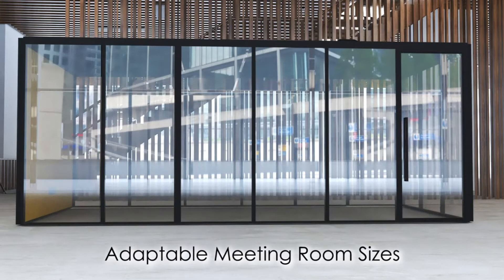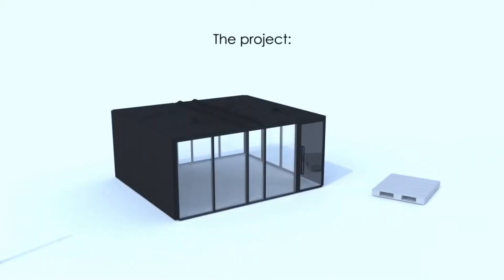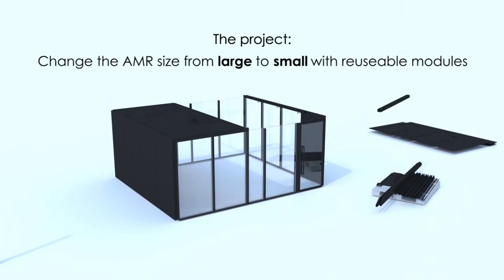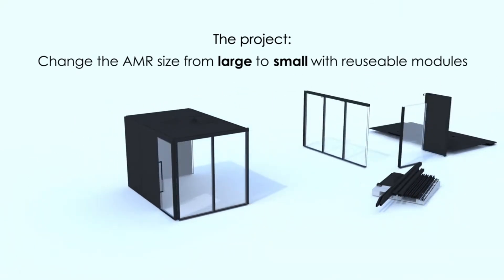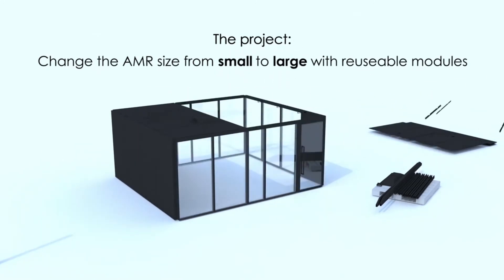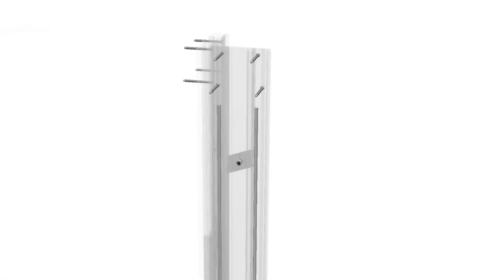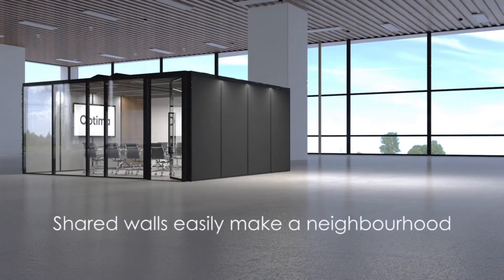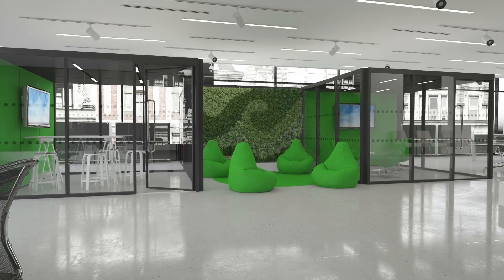Optima AMR | Adaptability in the Workplace